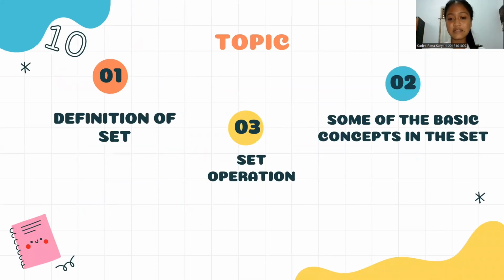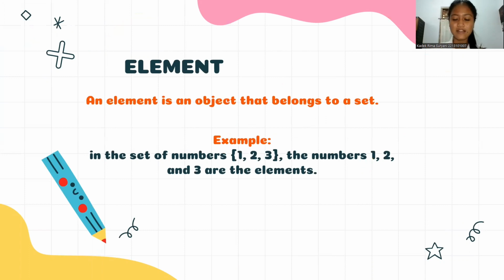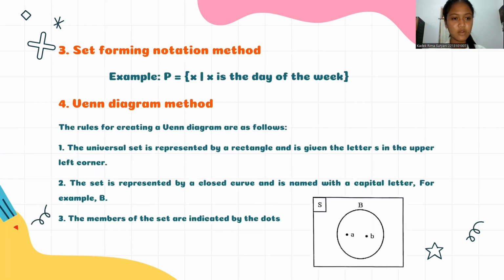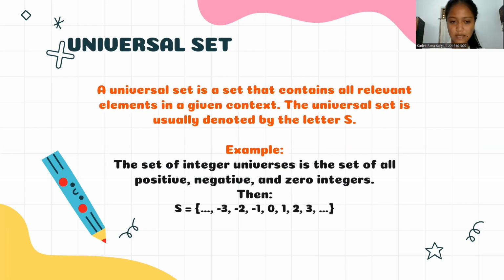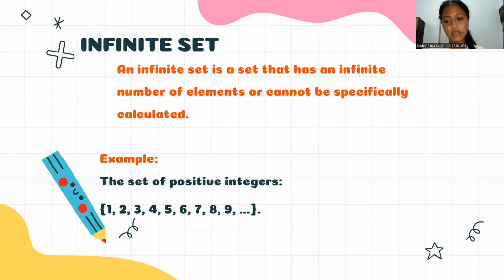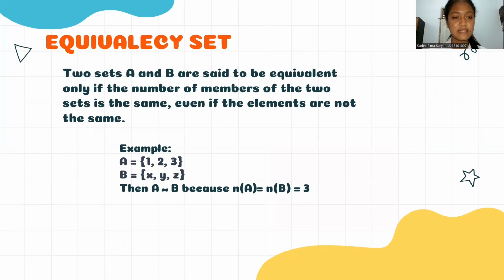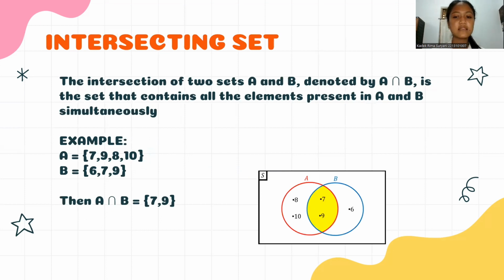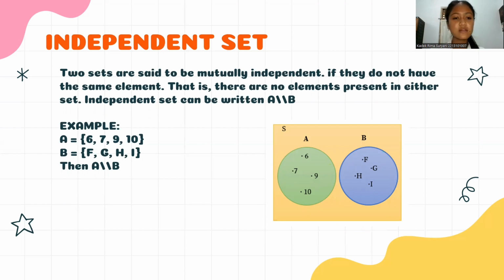Material About SET English For Math I